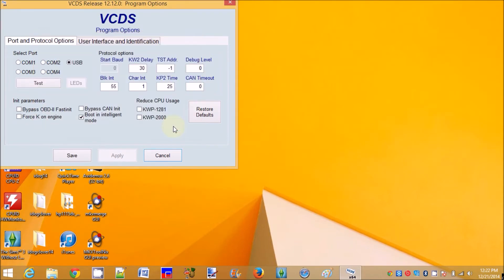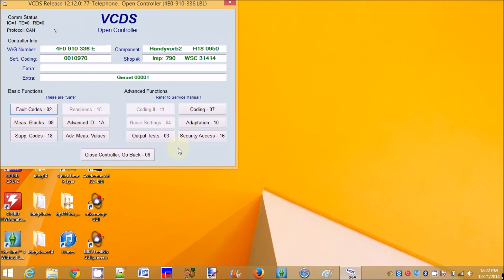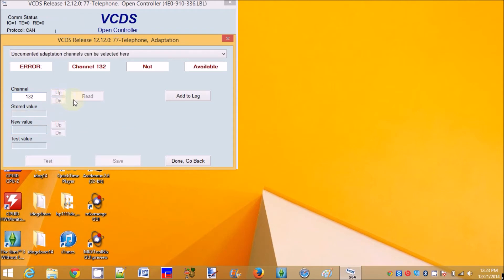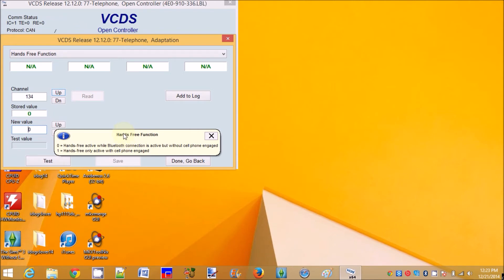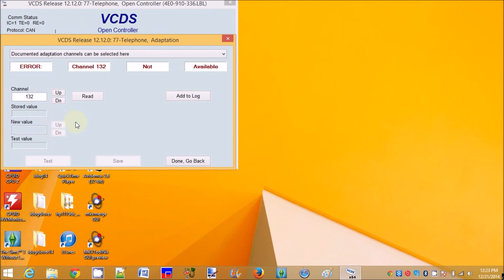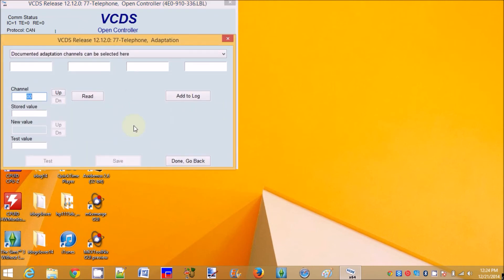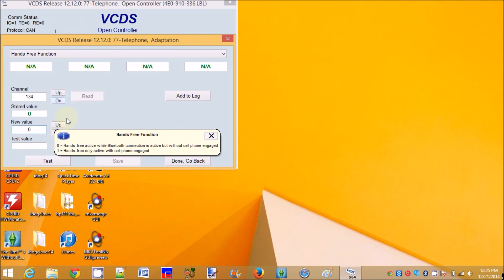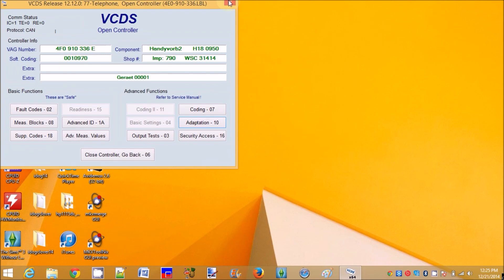Check Q7 Bluetooth Module Using VCDS